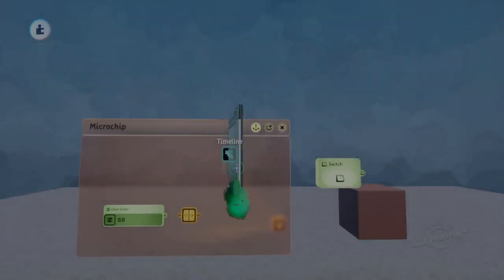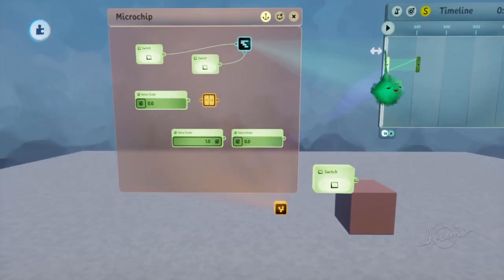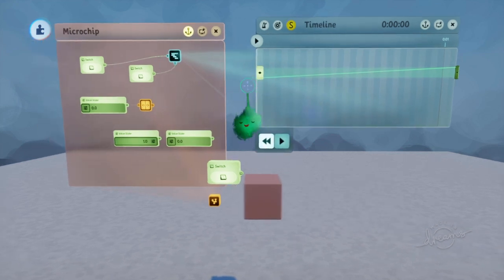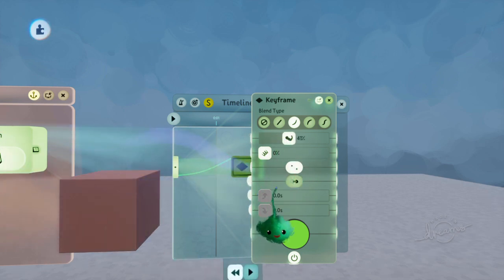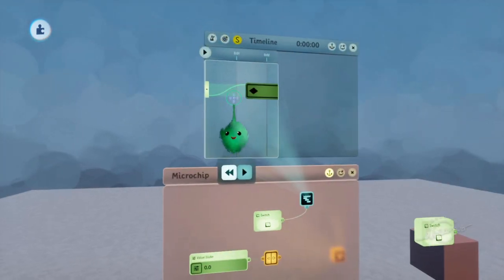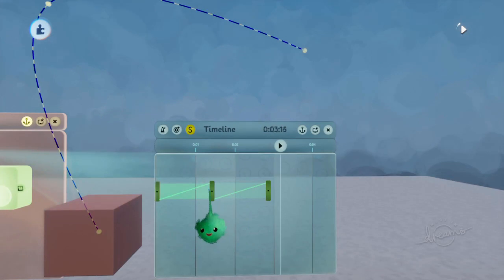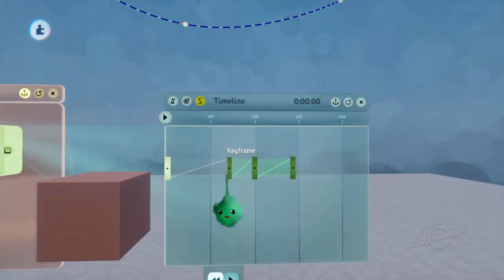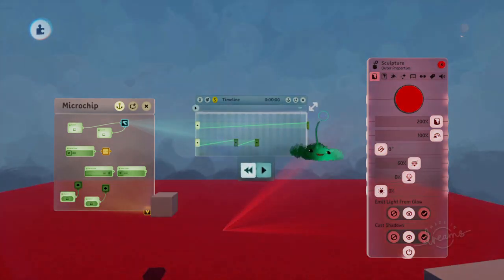Keyframes on Timelines | TAPgiles Daily Dreams Tutorial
How keyframes work on a timeline, extra shortcuts, smoothing, and how it actually works behind the scenes.

If you'd like me to continue making daily Dreams tutorials and helping creators across the internet, please consider supporting me.